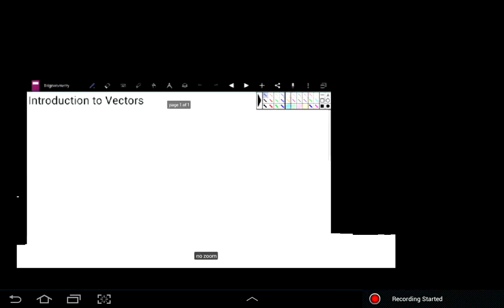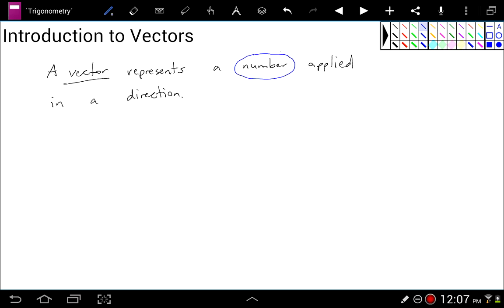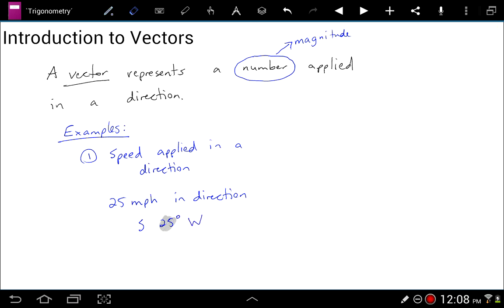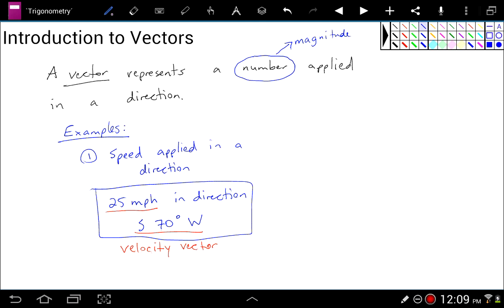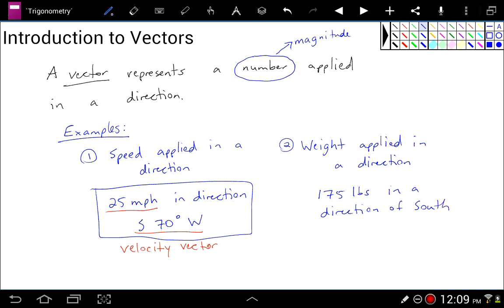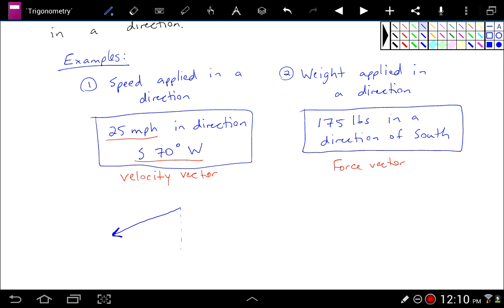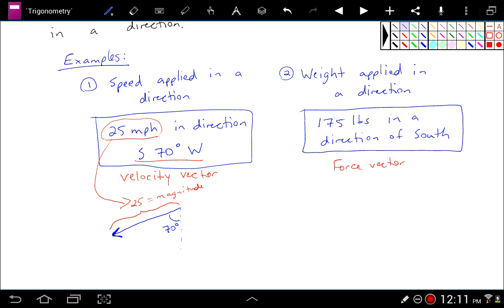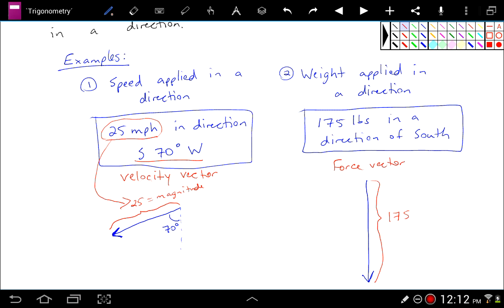Introduction to Vectors